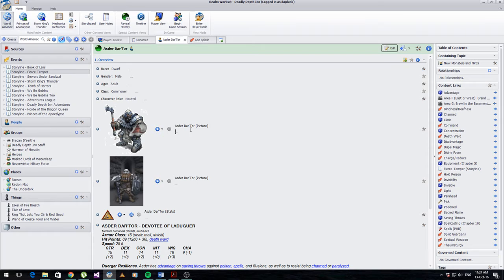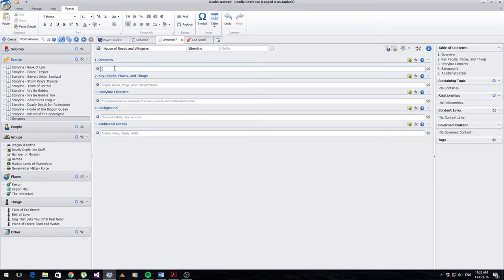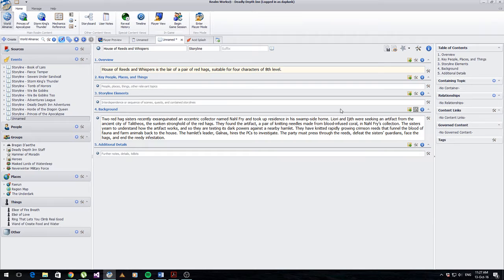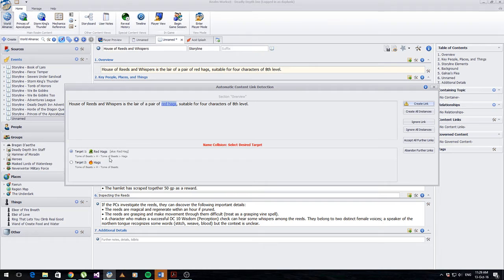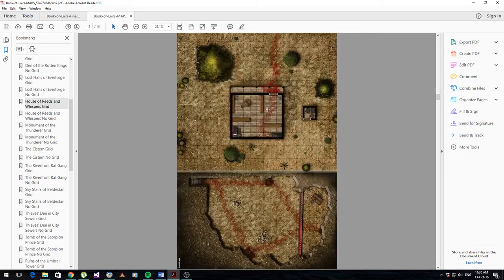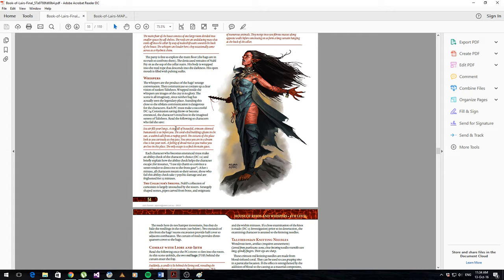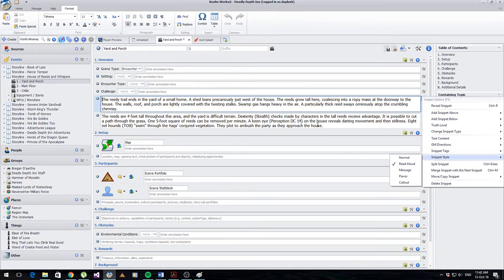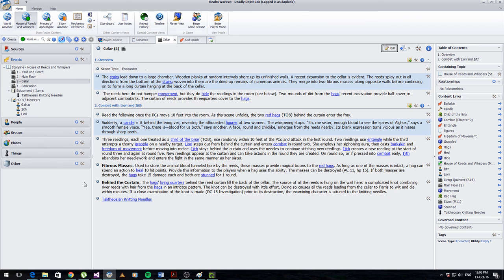Realm Works - Prepping a Module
Here I run through how to enter a module from a pdf into Realm Works. I try to highlight shortcuts that can be used to speed up the process.